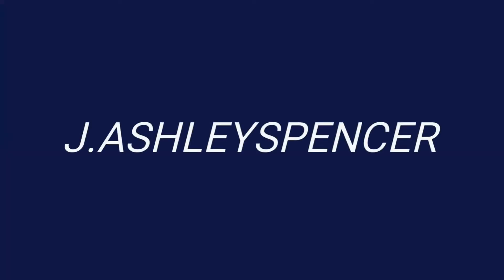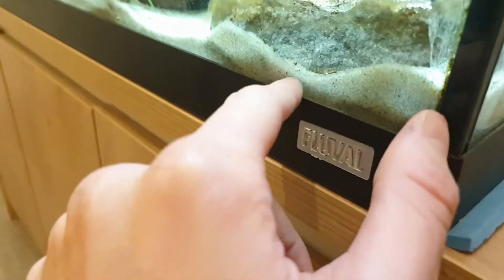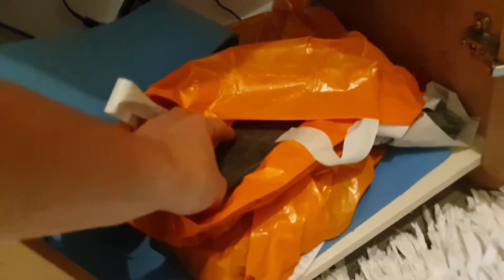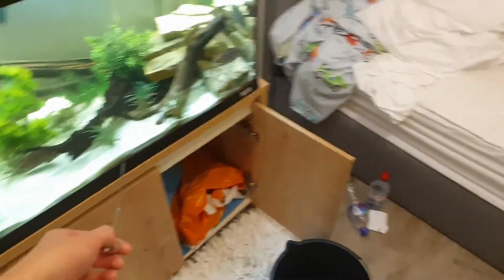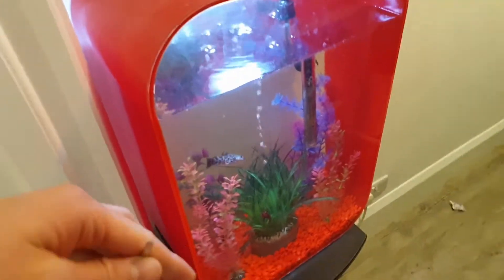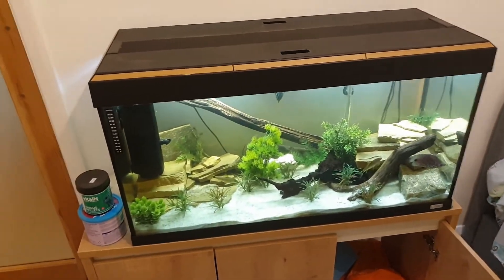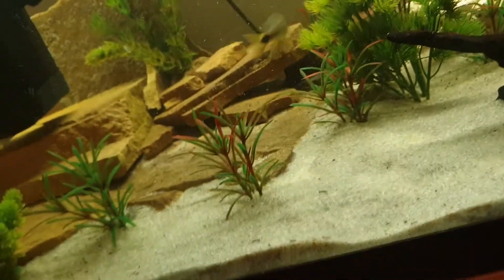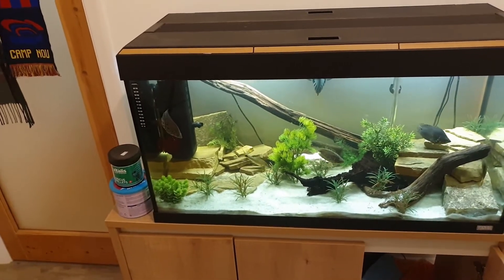PRICK-SAW THE RAPHAEL CATFISH!!! SEPTEMBER 20TH, EPISODE 198